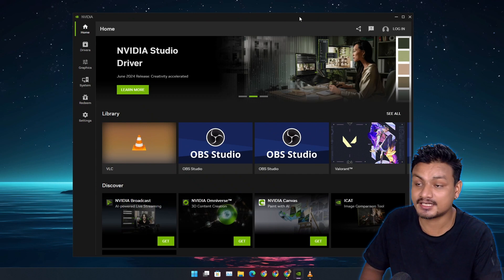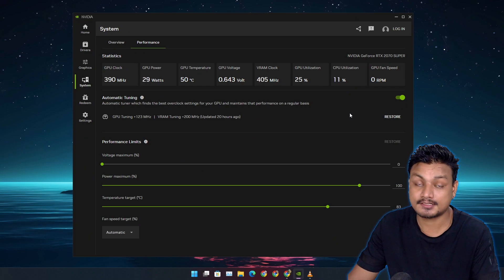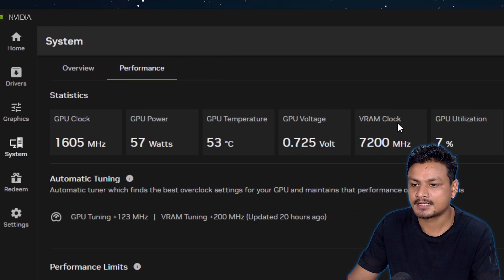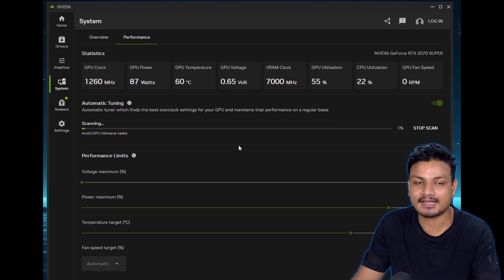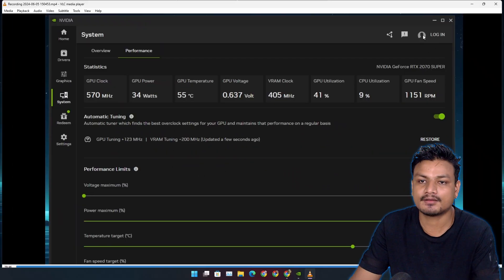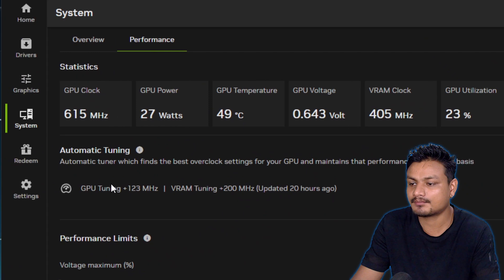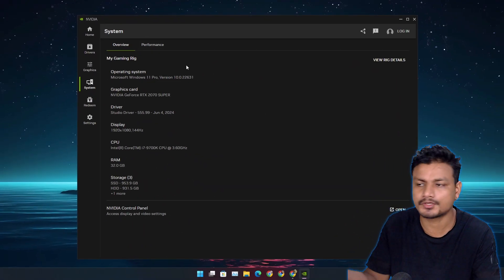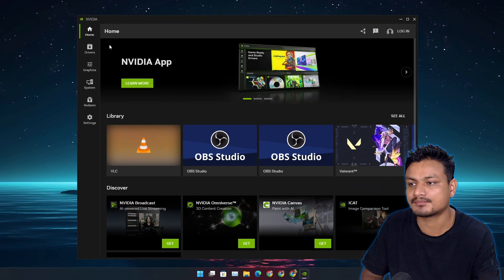How to Easily Overclock Your GPU with the New NVIDIA App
NVIDIA App Now Lets You Overclock Your Graphics Card